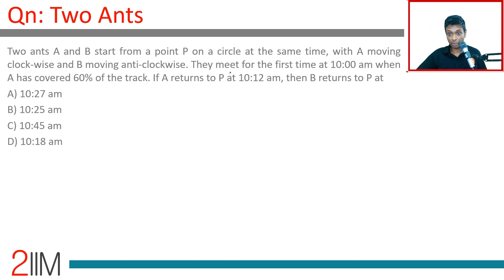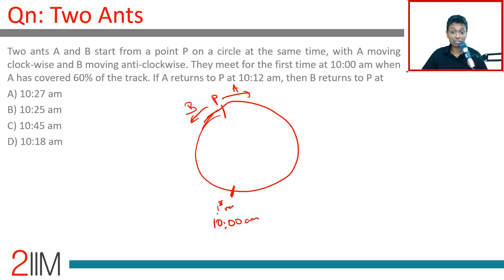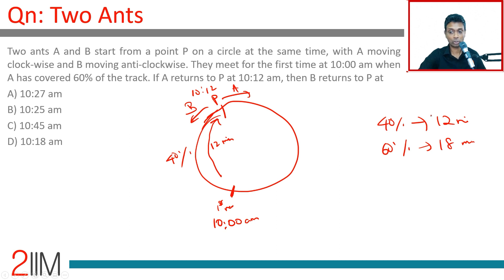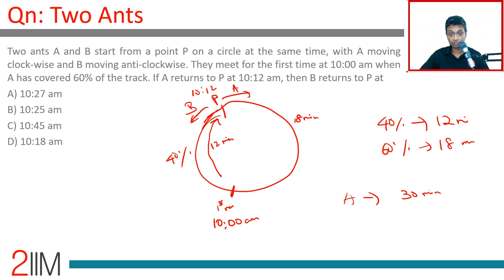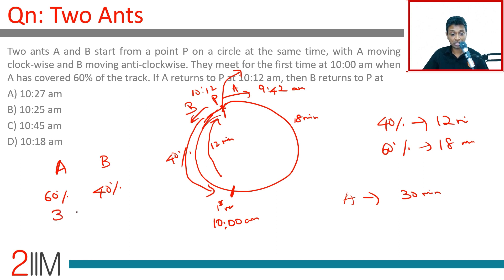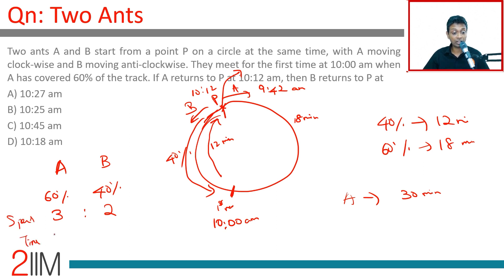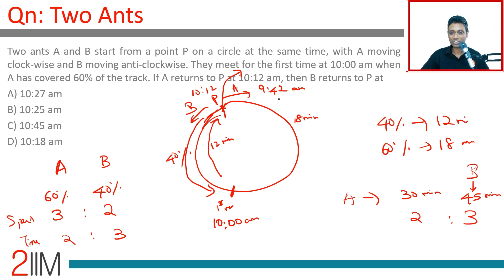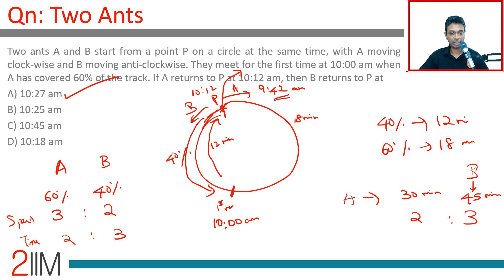CAT 2019 Slot 2 Solutions Quantitative Aptitude | Two Ants | Question and Answer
Two ants A and B start from a point P on a circle at the same time, with A moving clock-wise and B moving anti-clockwise. They meet for the first time at 10:00 am when A has covered 60% of the track. If A returns to P at 10:12 am, then B returns to P at

A. 10:27 am
B. 10:25 am
C. 10:45 am
D. 10:18 am